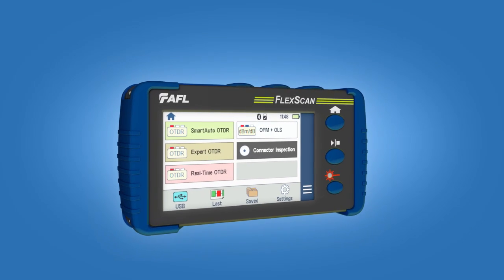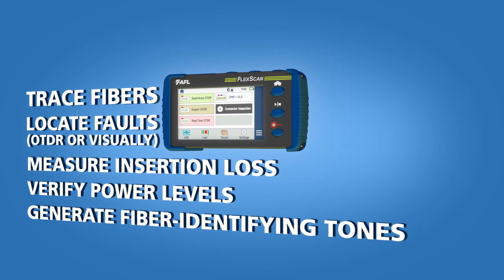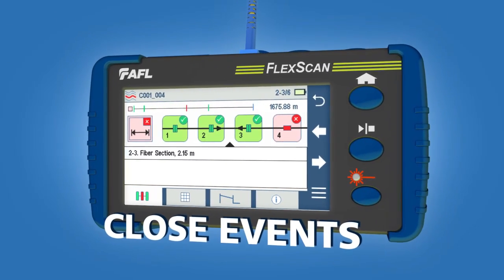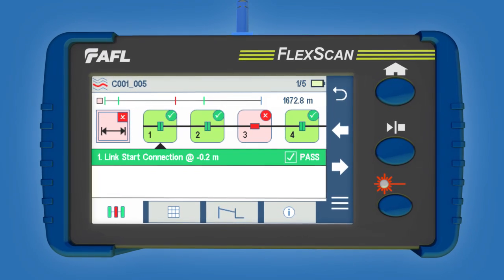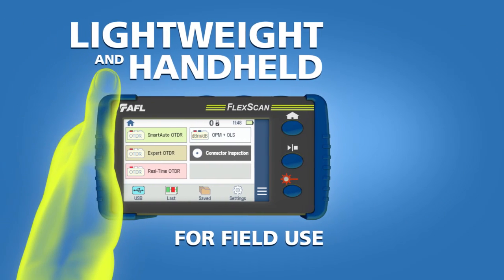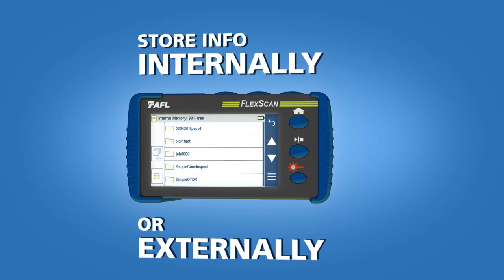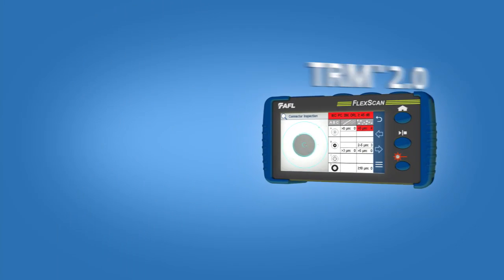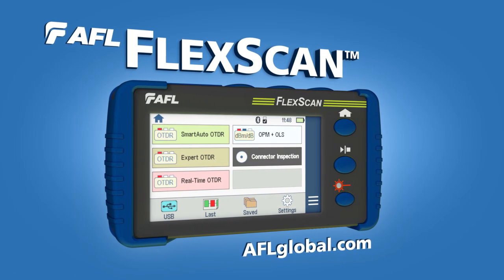AFL FlexScan OTDR Product Demonstration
The AFL FlexScan OTDR, the world's smallest OTDR, offers technicians everything they need to locate and resolve optical network issues. NOW SUPPORTING PON or point-to-point networks.